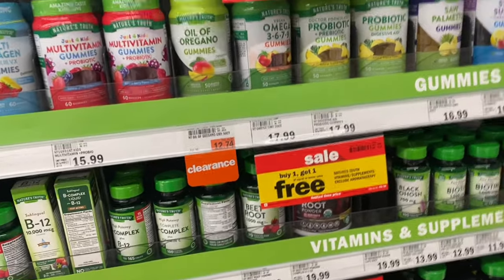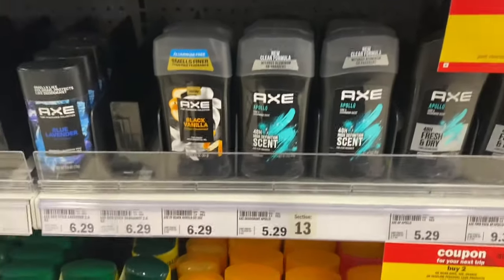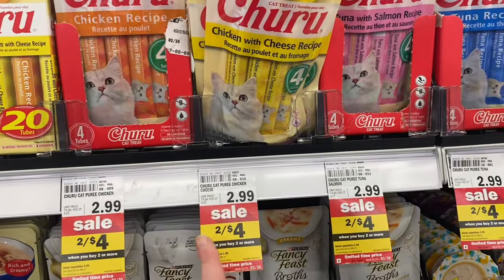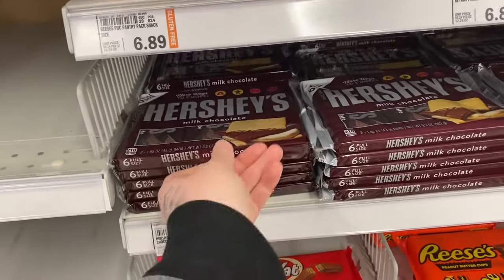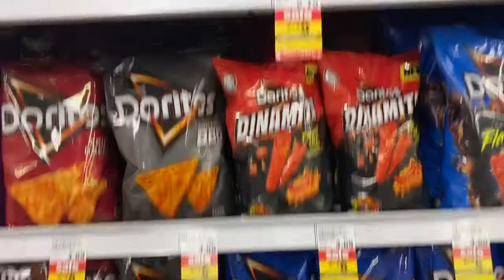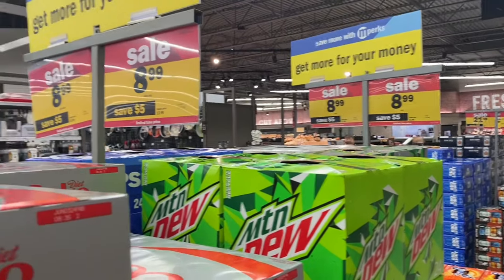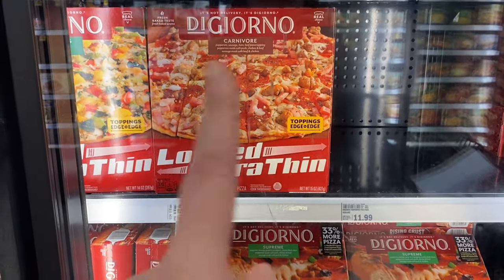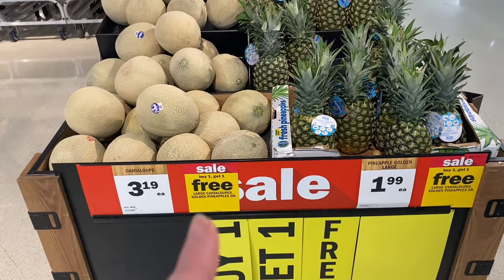Meijer couponing deals 3/14-3/30 grab MM deodorant this week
In this video I’m going to show to grab a MM deodorant!

Thanks so very much for watching my video! You don’t want to miss any great deals!

My favorite rebate apps:
⭐️New to Ibotta?
Or code tdebew
⭐️New to Shopkick? Sign up with code KIND823525
⭐️New to Swagbucks?
⭐️New to Shopmium? Now referral needed!
⭐️New to PG? -No referral needed and get printable PG coupons here
⭐️New to Fetch?
⭐️Aisle text offers -
⭐️New to Checkout51? - No referral needed!
New to Rakuten?